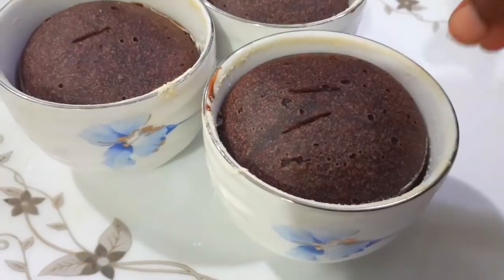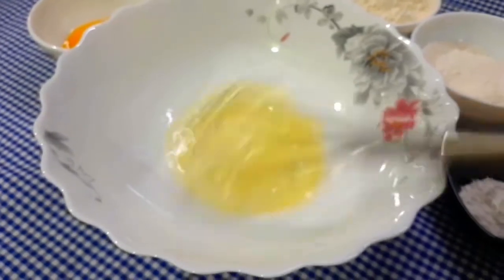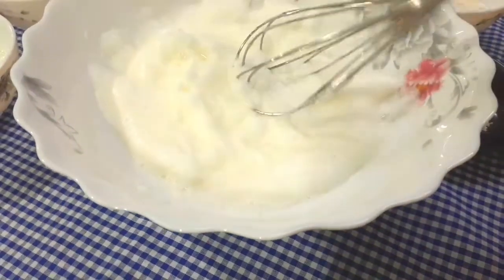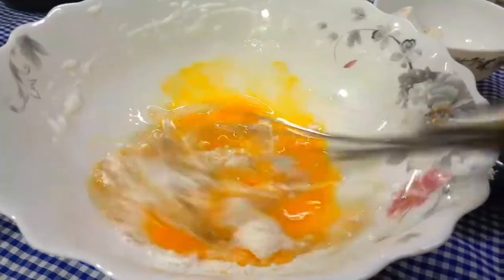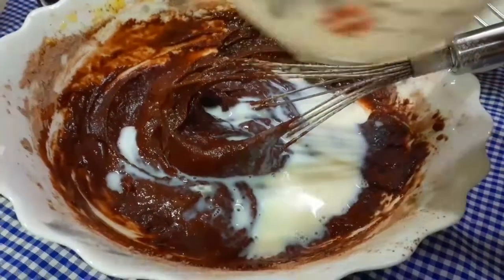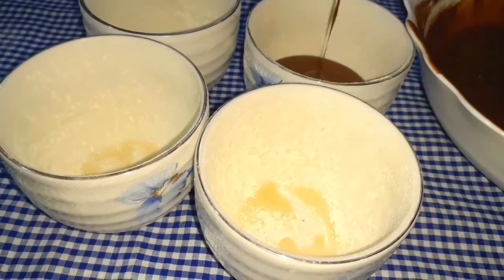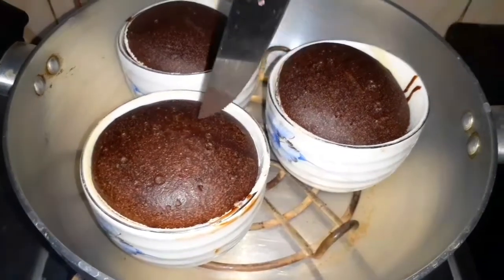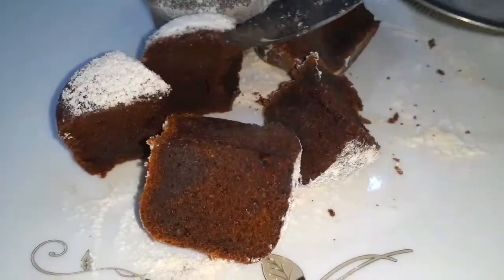বিকেলের চায়ের আড্ডা চায়ের কাপে তৈরি করুন মিনি চকলেট কেক রেসিপি|| Chocolate cake recipe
please like my video share this video with your freinds ,family members and others If have any question .please comment me and i try to reply within 2 hours And my only request is to subscribe my channel to support me and hit the bell icon to get new llluploading videos thanks for watching this video